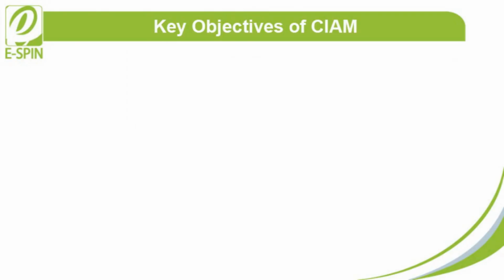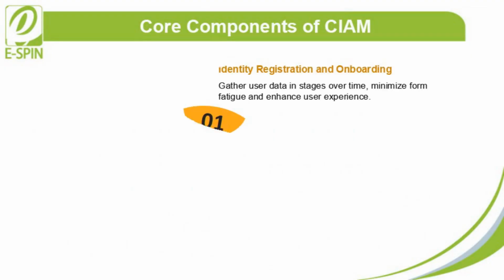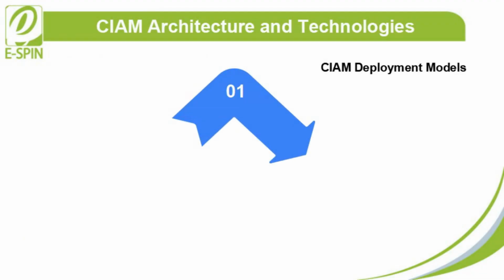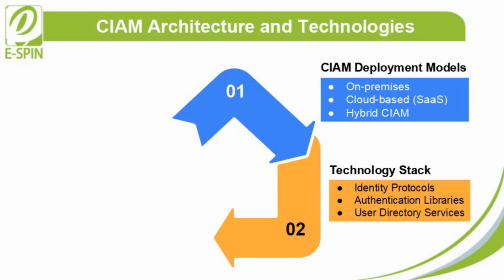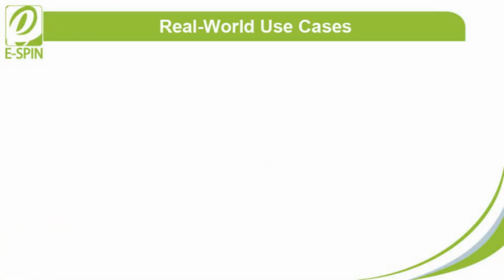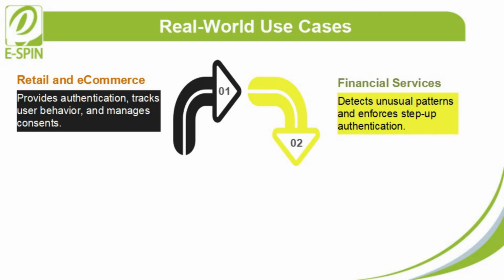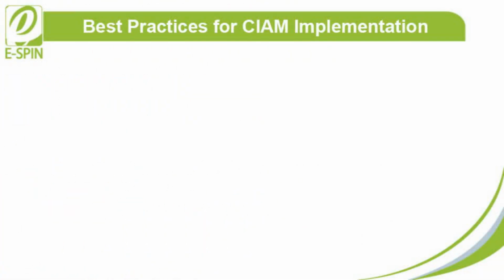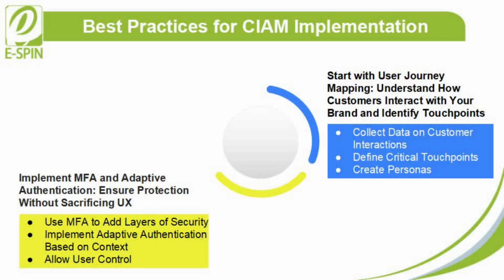CIAM | E-SPIN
Welcome to our latest video where we explore "CIAM: Enhancing Security and User Experience" Exploring the components, technical architecture, implementation strategies, real-world use cases, and emerging trends. Learn more in our detailed post on the E-SPIN website.

Stay ahead in user experience trends!

Chapter:
0:00 CIAM: Enhancing Security and User Experience
0:34 Key Objectives of CIAM
1:50 Core Components of CIAM
3:09 CIAM Architecture and Technologies
5:09 Benefits of Implementing CIAM
6:22 Real-World Use Cases
7:46 CIAM Implementation Challenges
8:46 Best Practices for CIAM Implementation
11:00 Contact Us